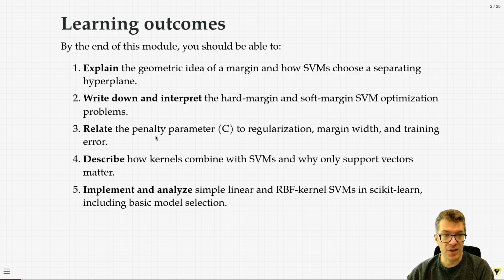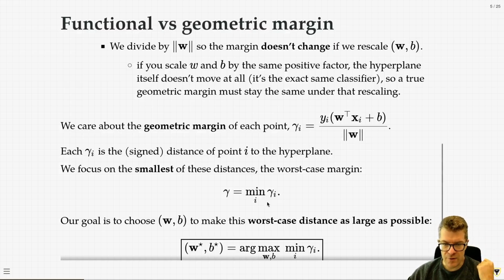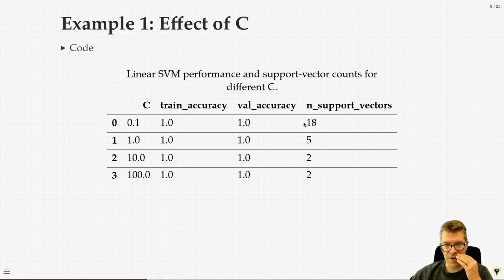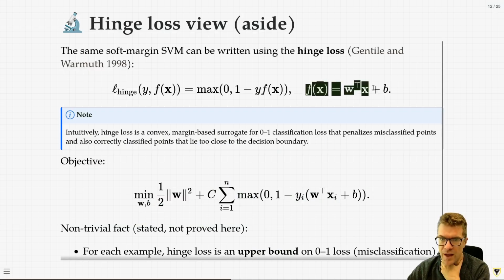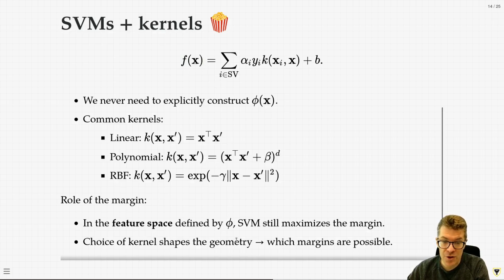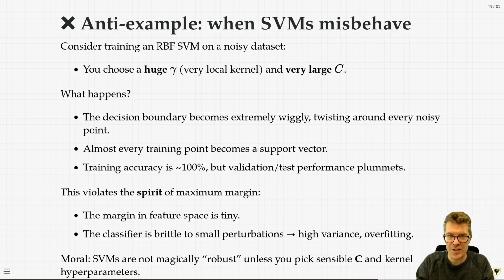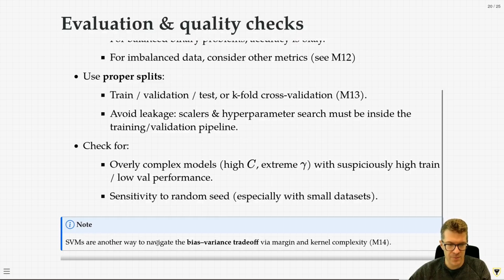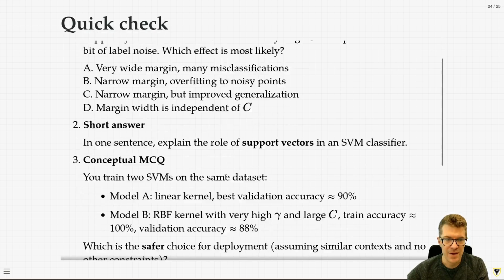CSCI 3151 - M20 - Support vector machines & margins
This module introduces support vector machines (SVMs) as maximum-margin classifiers building on linear models and logistic regression. We develop the geometric idea of a margin and support vectors, then derive and interpret the hard-margin and soft-margin SVM optimization problems, connecting the penalty parameter C to regularization, margin width, and training error. In the dual view, we show that only support vectors matter and that kernels (linear and RBF) enter through inner products, revisiting the kernel trick from the previous module. Using low-dimensional synthetic datasets, we visualize decision boundaries, margins, and support vectors while exploring how choices of C and gamma change model complexity, number of support vectors, and generalization, including a small grid search over hyperparameters. We also examine a failure case where extreme hyperparameters lead to overfitting, and emphasize practical issues such as feature scaling, leakage-free pipelines, proper train/validation/test splits, and appropriate evaluation metrics. By the end, students should be able to implement and tune linear and kernel SVMs in scikit-learn and understand when margin-based methods are an appropriate choice.